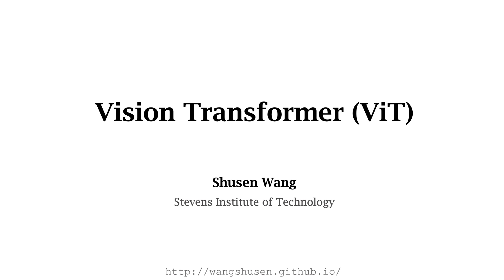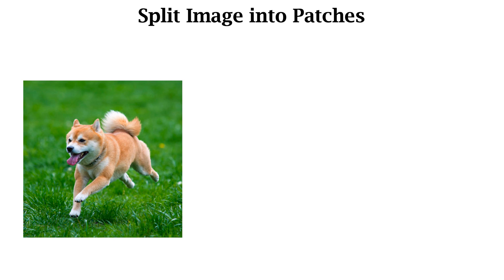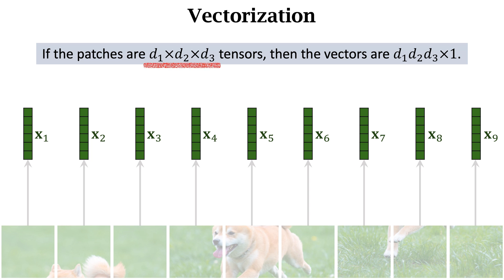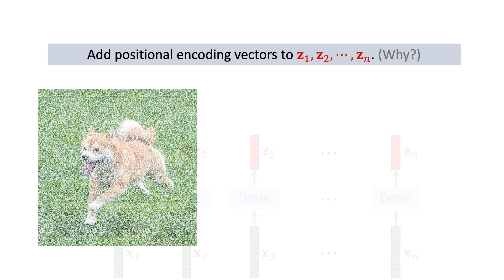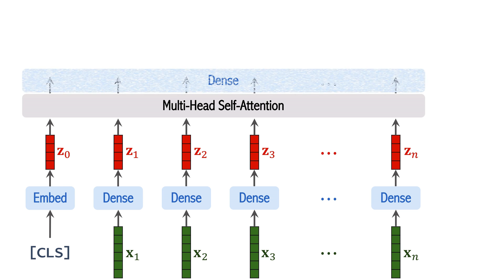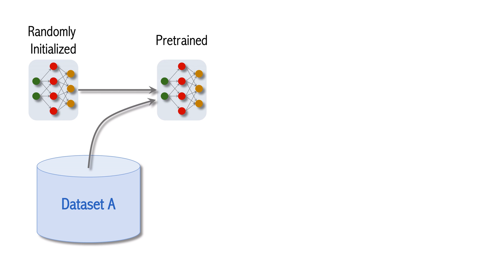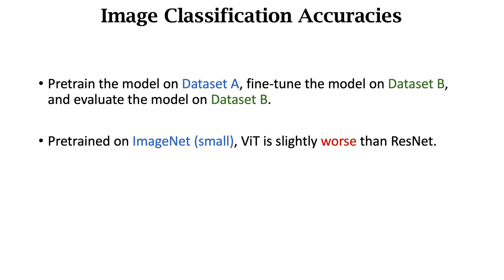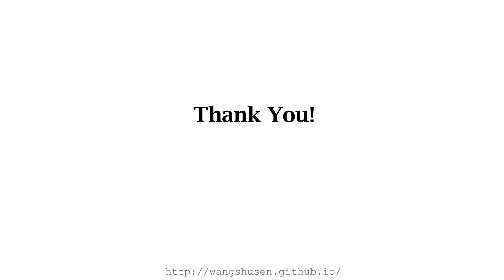Vision Transformer for Image Classification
Vision Transformer (ViT) is the new state-of-the-art for image classification. ViT was posted on arXiv in Oct 2020 and officially published in 2021. On all the public datasets, ViT beats the best ResNet by a small margin, provided that ViT has been pretrained on a sufficiently large dataset. The bigger the dataset, the greater the advantage of the ViT over ResNet.

Reference:
- Dosovitskiy et al. An image is worth 16×16 words: transformers for image recognition at scale. In ICLR, 2021.